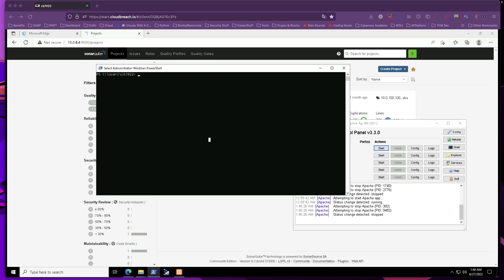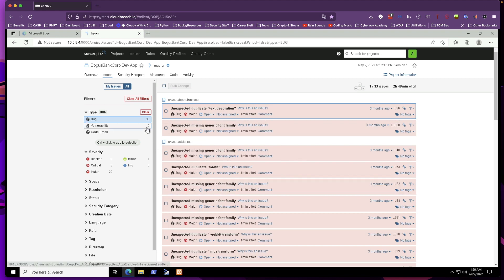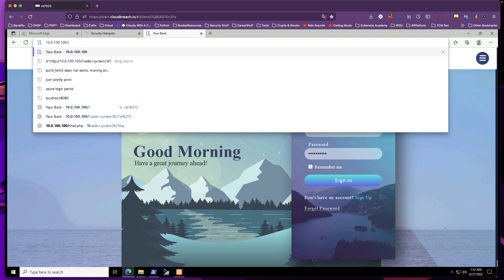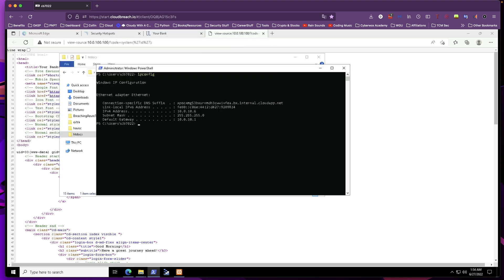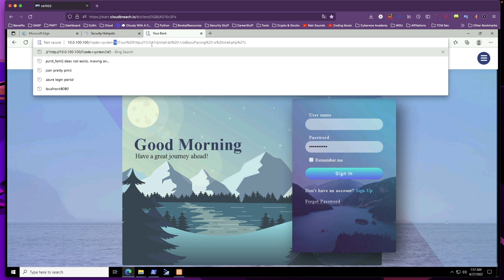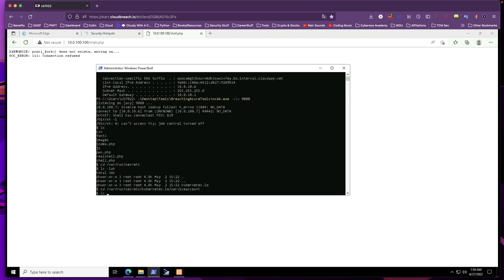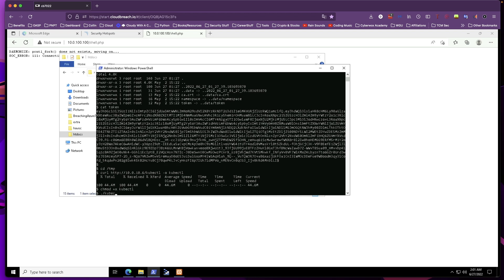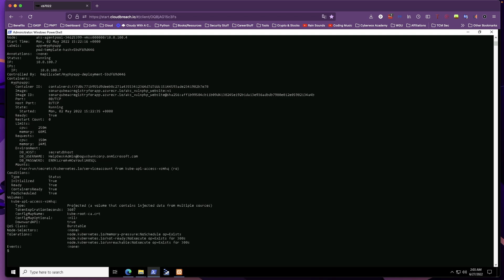Breaching Azure - RCE Discovery & Abusing Azure Kubernetes Service Misconfigurations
🌪️Learn how to abuse Azure Kubernetes Misconfigurations.

The holder of an OASP badge has a deep understanding of Azure Security attacks and security fundamentals. The candidate has also practiced some of the attack vectors against Azure Services in a simulated environment.
Passing criteria:
- Complete the Breaching Azure Lab
- Pass the Breaching Azure Exam.

ABOUT ME
COLLABORATIONS & CONTACT
IG & Twittter: @daycyberwox